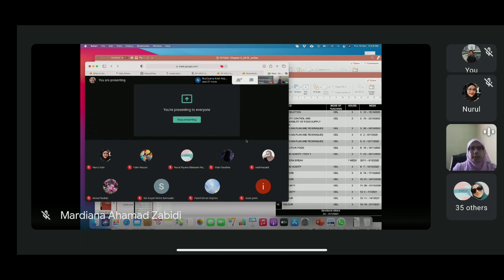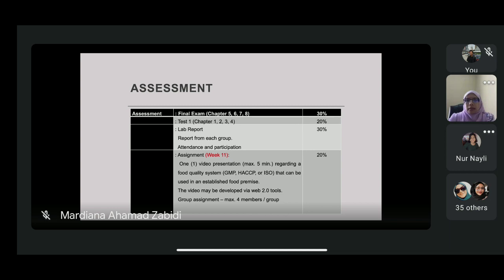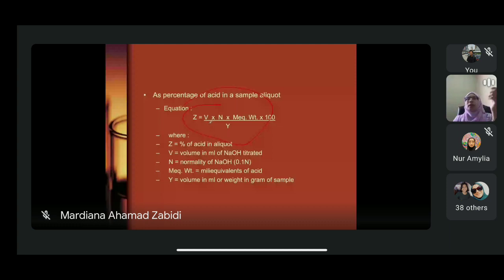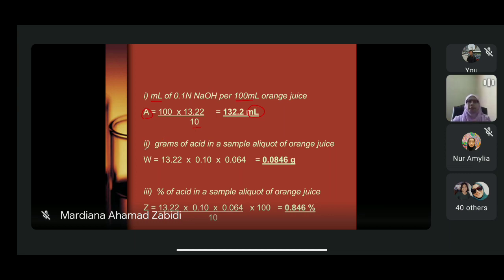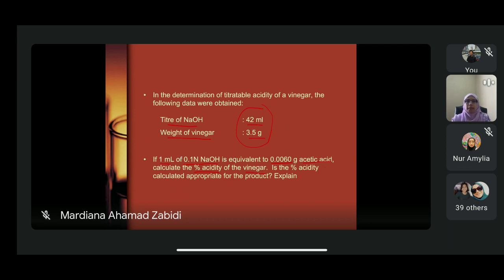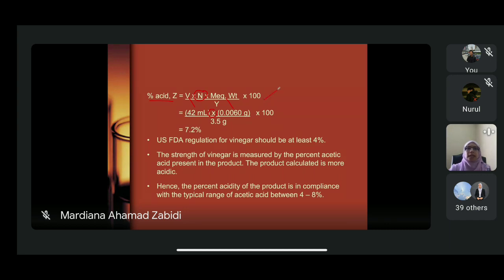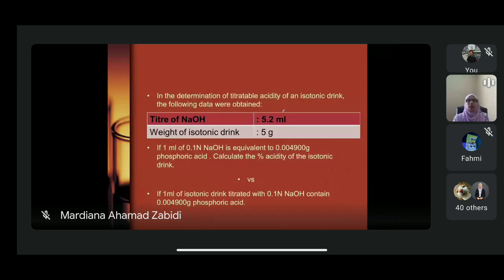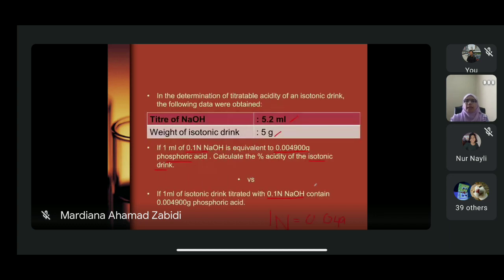FST202 - FOOD QUALITY CONTROL (CHAPTER 5 CALCULATION)